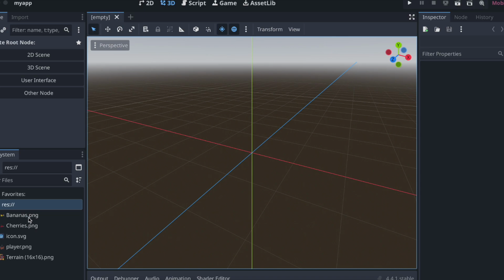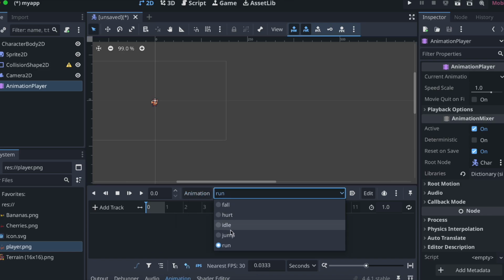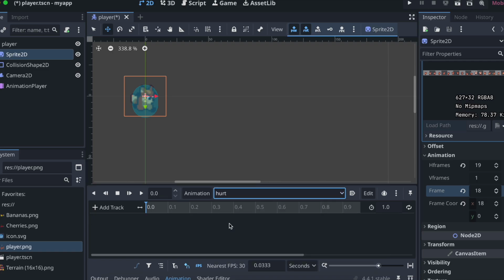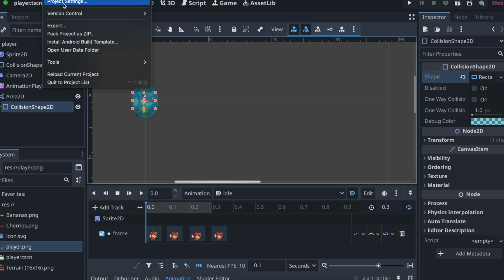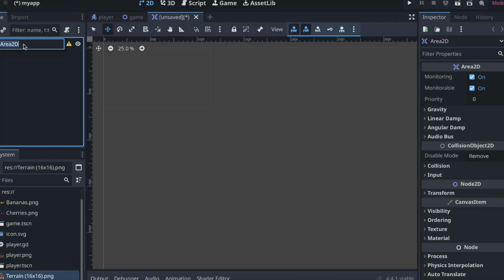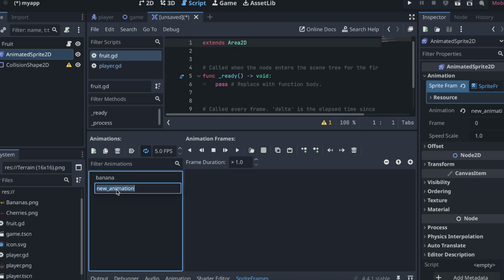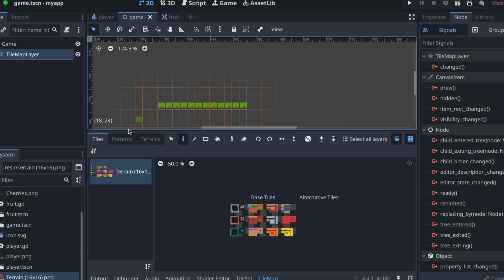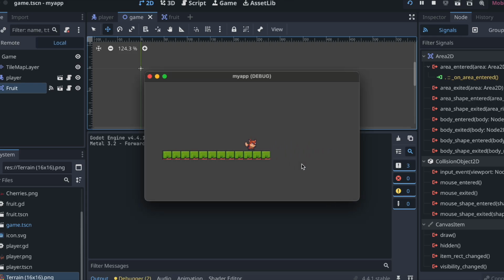How to Collect Coins/Fruits in Godot Game Engine